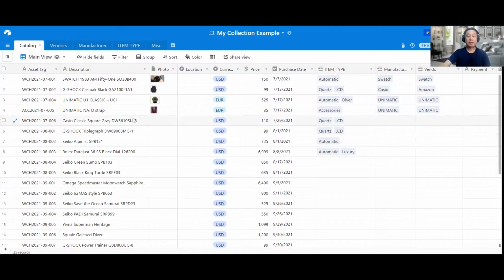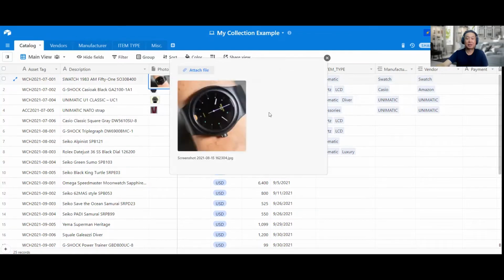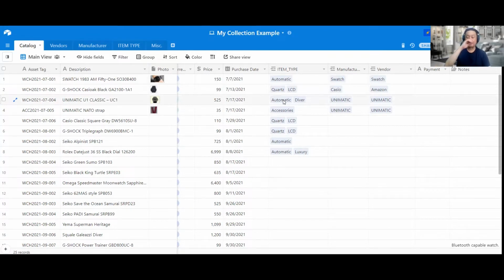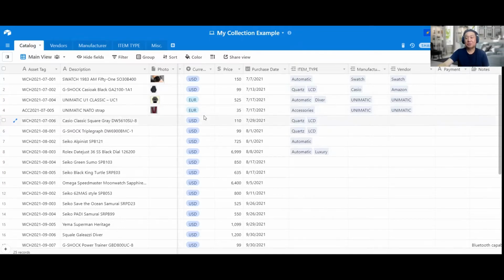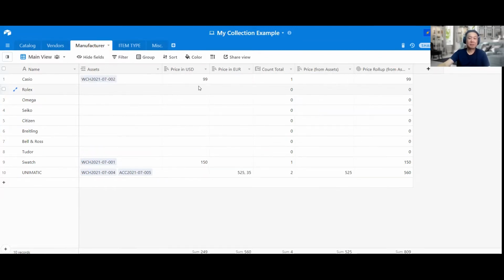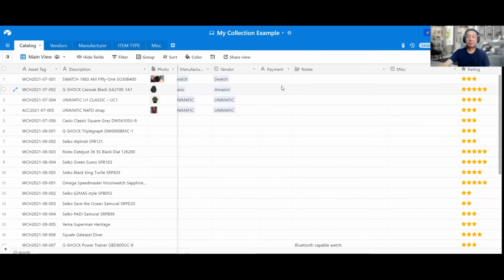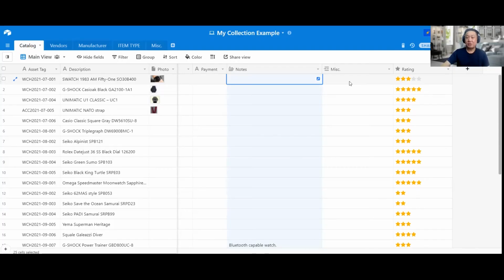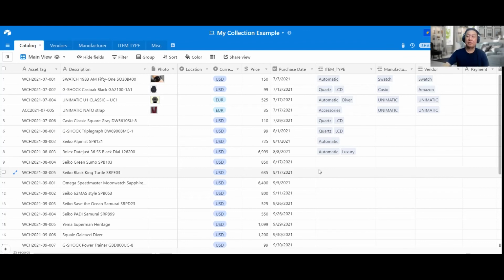Collectors - let's have fun organizing your collection and manage your spending! Part 2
By building an Airtable database, we not only get our collections organized nicely, but we also gain insights into our habits, spending, and motivations. It's also fun!

0:00 Intro
0:47 Start populating
1:00 Creating Asset Tags
4:25 Description of each item
5:16 Photos + other records
6:50 Locations
7:58 Currencies
8:44 Price
8:59 Purchase Date
10:09 Item Type / Features
13:00 On to the subtables
15:17 Why recording purchase prices in their original currencies?
17:04 Item Type / Features (con't)
17:55 Manufacturer / Brands
18:24 Vendors
18:46 Manufacturer / Brands (con't)
19:02 Find the surprises
22:59 Adding columns with specific conditions
24:39 Payment
24:48 Write a STORY of each item in your collection (IMPORTANT!)
26:54 Example on a not so inspiring purchase story
27:25 Why stories are important
28:36 Miscellaneous - adding more tags
30:28 Ratings
31:18 Conclusion
31:36 BONUS MATERIAL - Tips on how to get started